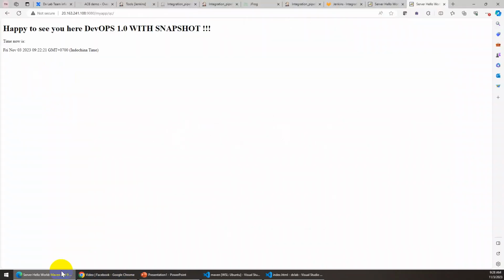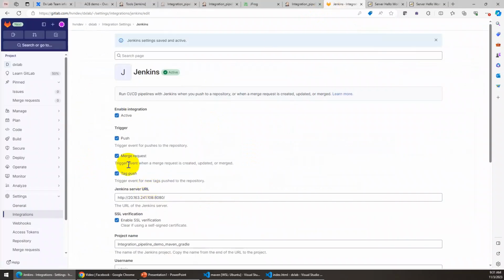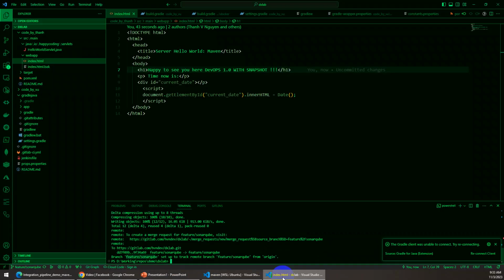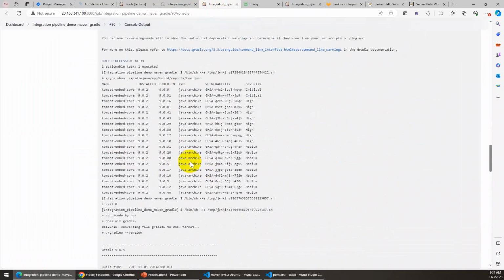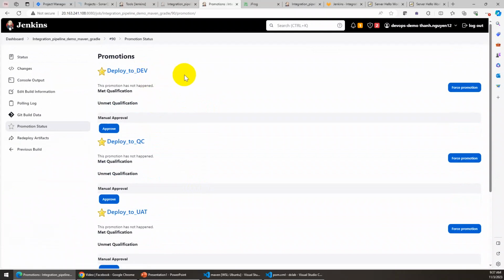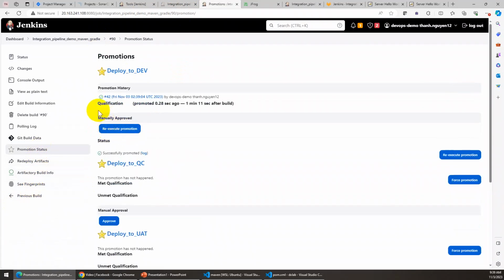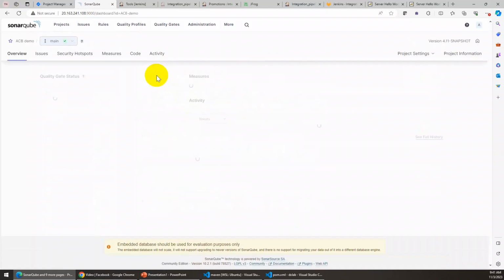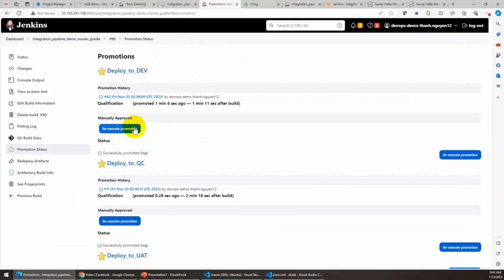Jenkins integration with Jira, SonarQube, Gitlab, SBOM, Jfrog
In this video, I implemented with multiple integration with many components and finally showing as Jira Dashboard for the result of integration.